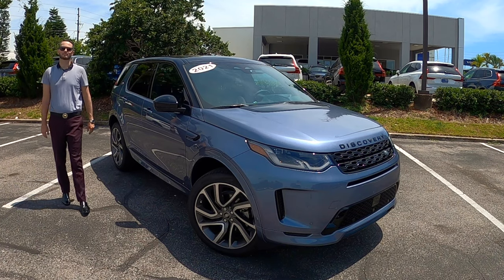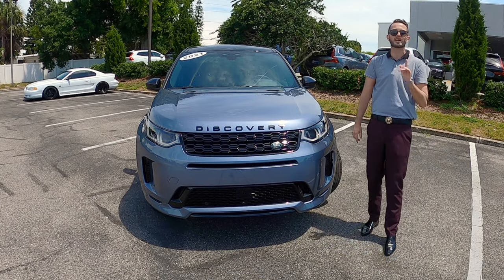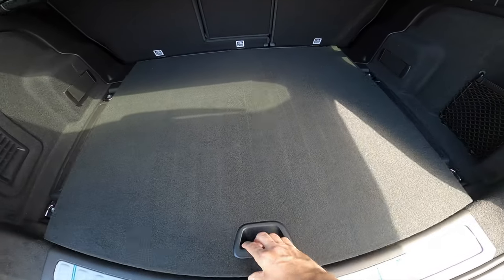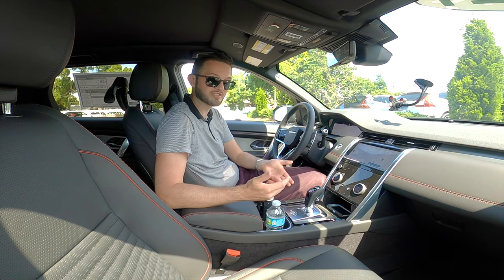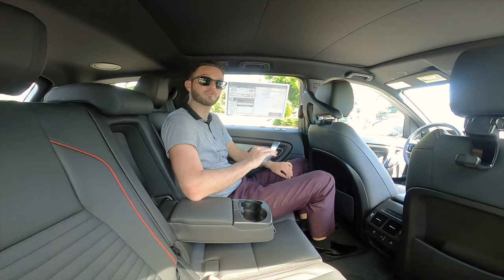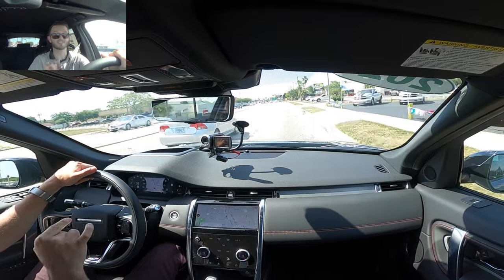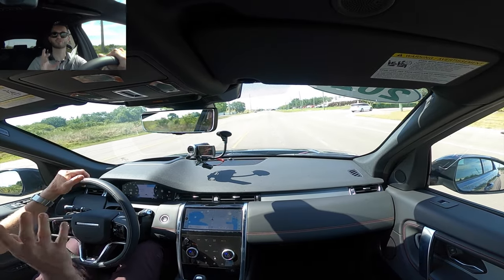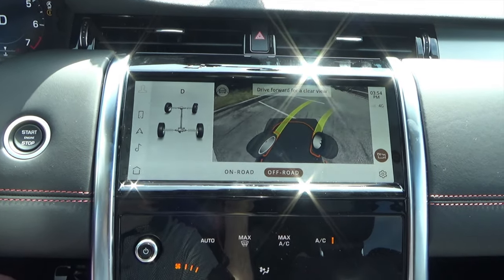2021 Land Rover Discovery Sport Spec Review, Features and DRIVE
The 2021 Land Rover Discovery Sport se R-dynamic is the Better Updated Luxury SUV. The Land Rover Discovery is a versatile compact SUV that ensures a confident drive off or on road. Standard all-wheel drive, an upscale, rugged styling, join me today as I review the new 2021 Land Rover Discovery Sport se R dynamic!